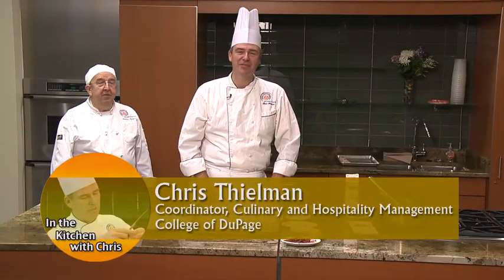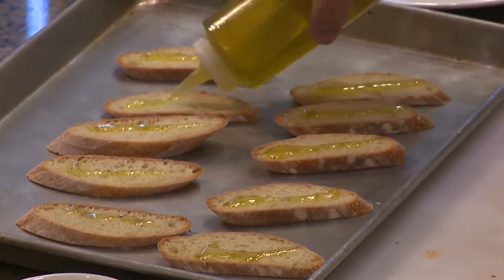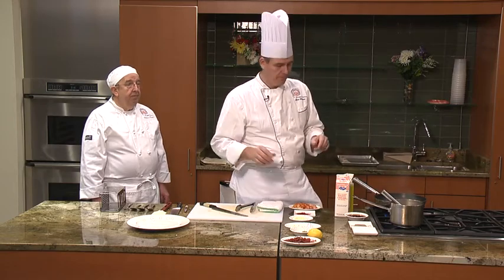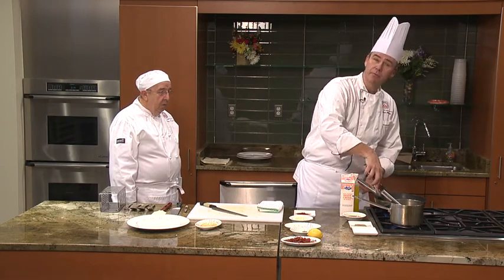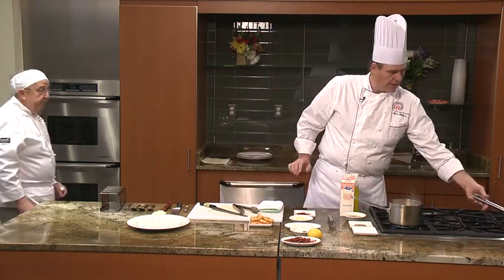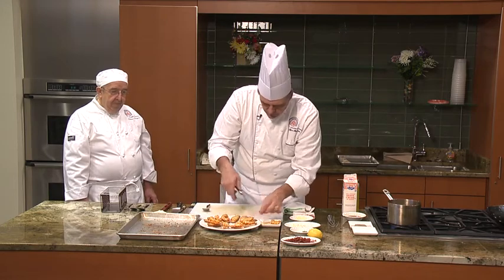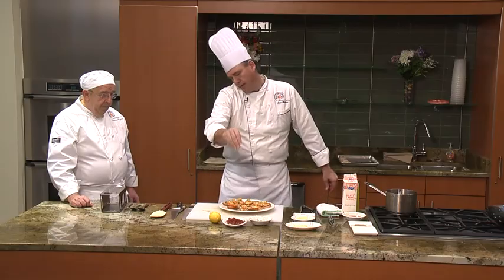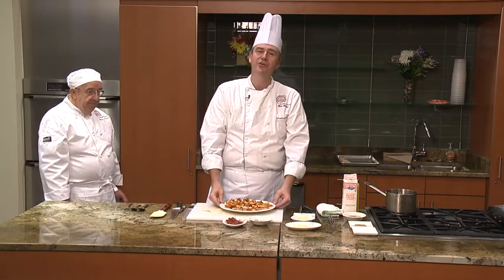In the Kitchen with Chris: Spicy Shrimp Crostini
Spicy Shrimp Crostini

10 each 10-15 size shrimp peeled and deveined
10 slices French bread 2 inches by 1 inches
1 Tb.chopped  garlic- for the crostini
2 Tb. Grated parmesan Cheese - for the crostini
1 cup  heavy cream - for the sauce
¼ cup  demi -glace prepared - for the sauce
1 tsp. paprika - for marinade
½ cup olive oil - for marinade
½ cup  crisp cooked prosciutto-julienne sliced
1 lemon zested
¼ cup chopped chives
Salt and pepper to taste on the shrimp
Marinade the shrimp overnight.
Saute the shrimp on each side until cooked in a little olive oil.

For the crostini:
Slice French bread very thin sprinkle with olive oil, a little chopped garlic and parmesan cheese.  Cook in oven until crisp about 5 minutes at 400 degrees.

Sauce:
Combine the heavy cream and demi glace and reduce until thick. Add the paprika, black pepper and salt.
Serve shrimp on crostini's, top with ½ Tb of sauce, top with crisp cooked prosciutto, thelemon zest and chopped chives.